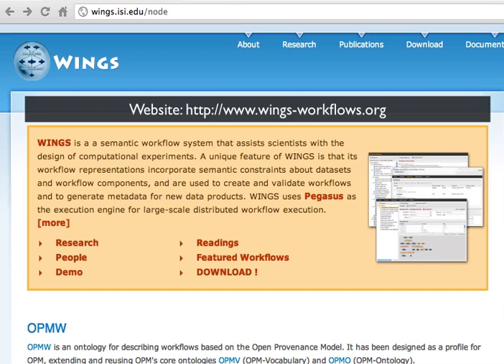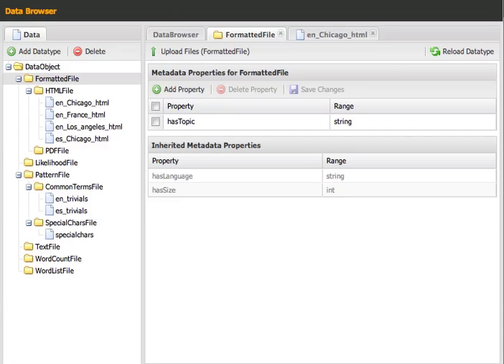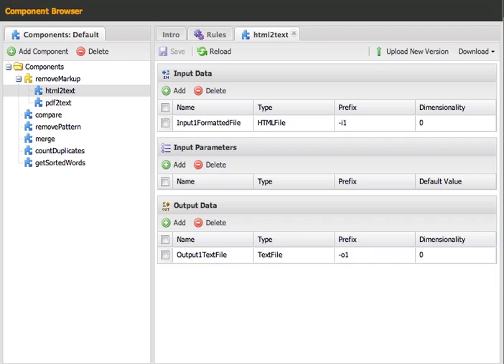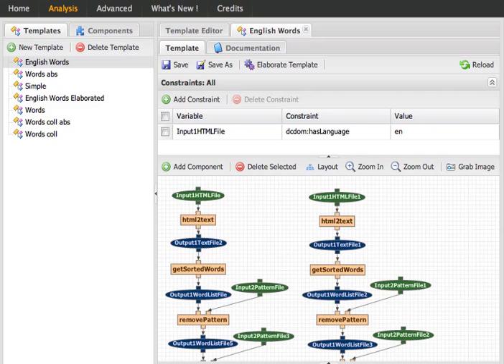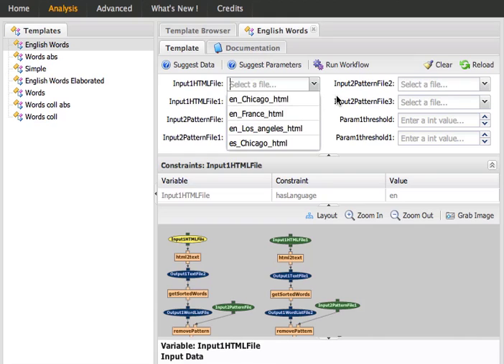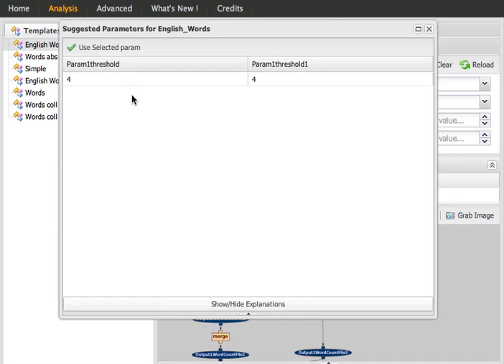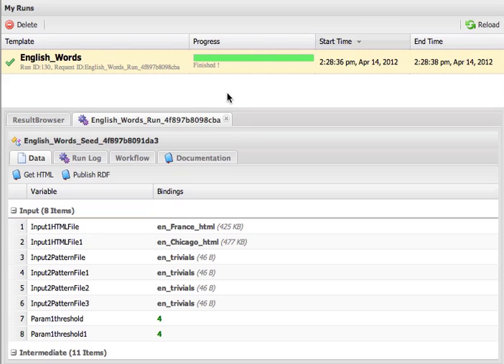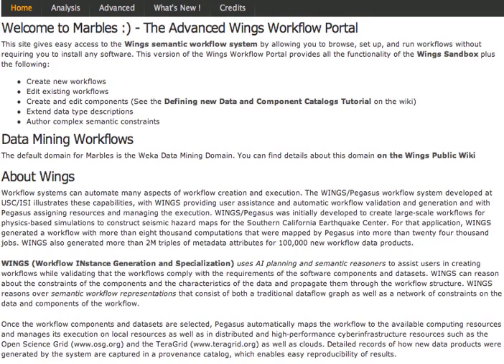An introduction to the Wings Workflow Portal